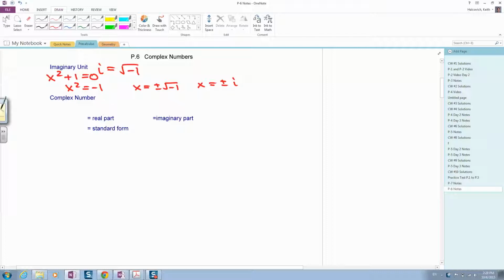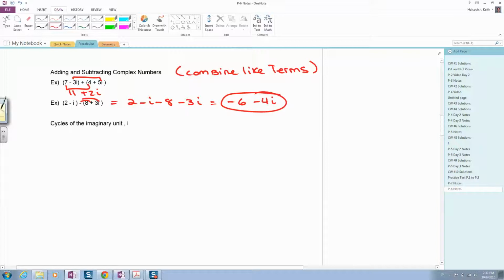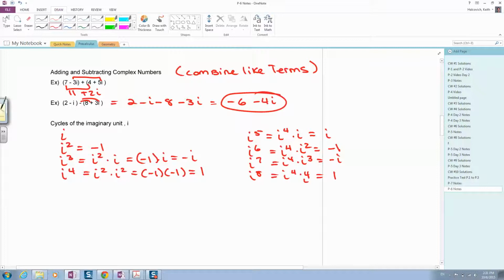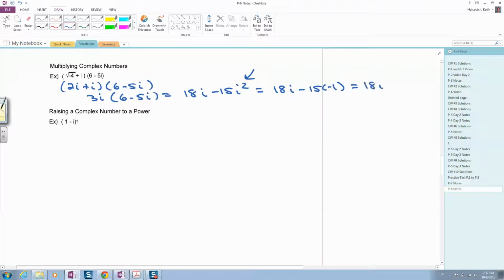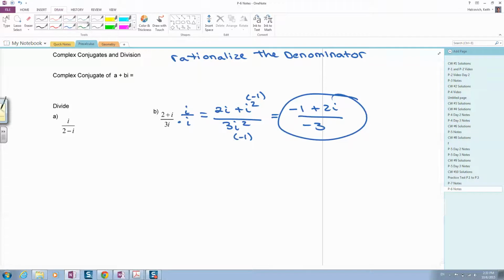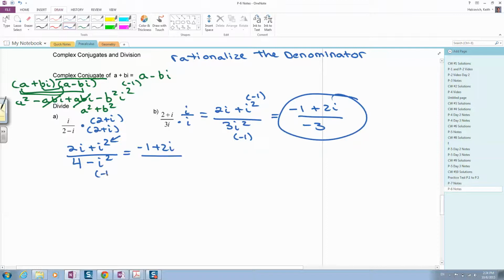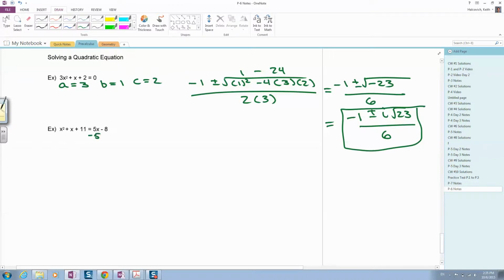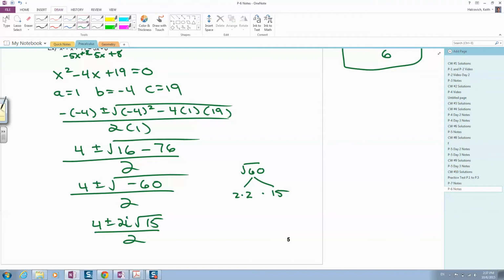P 6 Notes